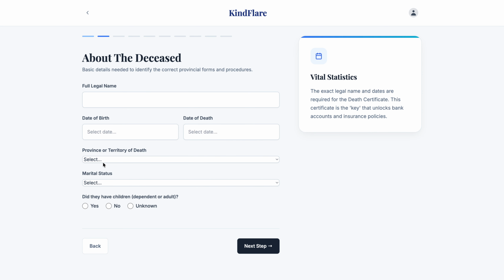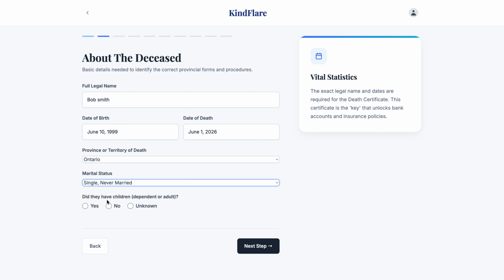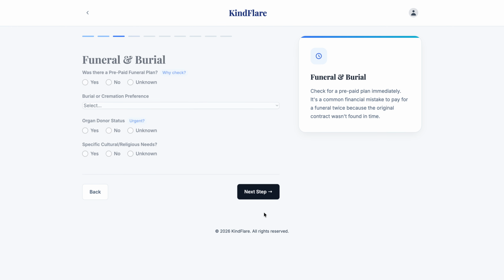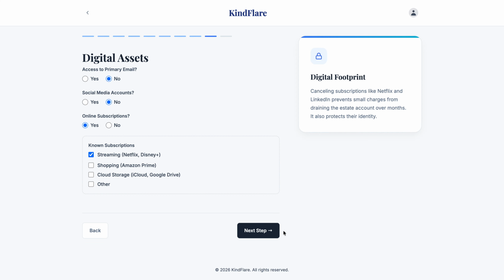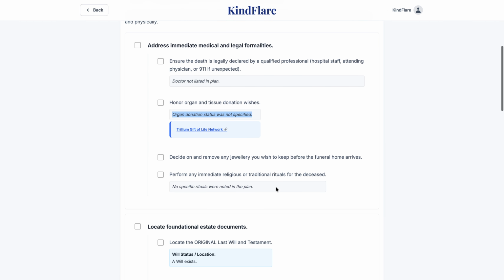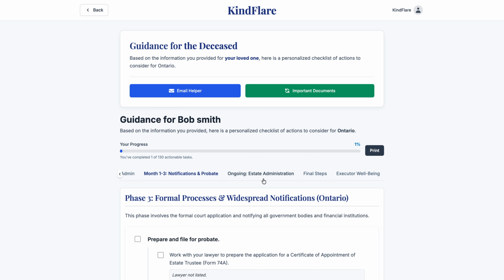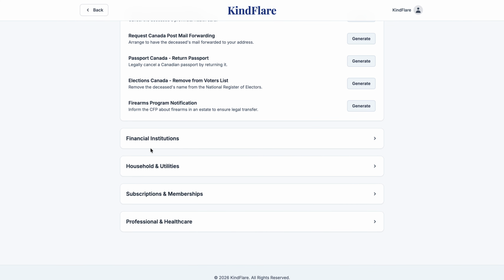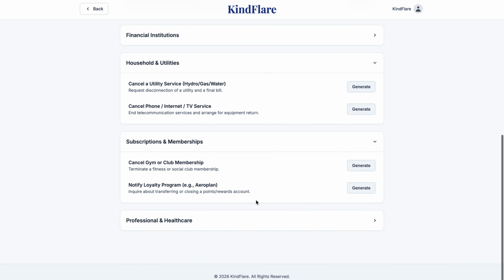KindFlare Guide: Navigating the Post-Loss Survey and Checklist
When a loved one passes away, knowing exactly what to do next can be incredibly overwhelming. In this video, we walk through the KindFlare Post-Loss Plan—a tool specifically designed to give you clear, customized, step-by-step guidance when you need it most.

Instead of guessing what administrative or legal steps to take, this video shows you how the platform builds a plan tailored to your specific situation. We will cover:

How to access and start the Post-Loss survey.

Filling out the key information about the person who has passed away.

How the platform uses your survey answers to generate customized Post-Loss guidance.

How to use your generated checklist to manage immediate needs and organize administrative tasks.